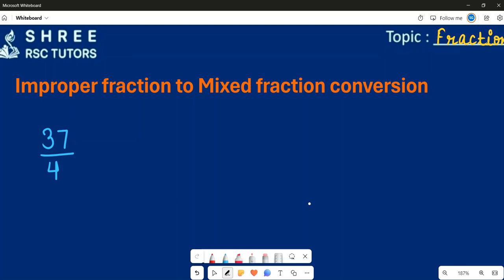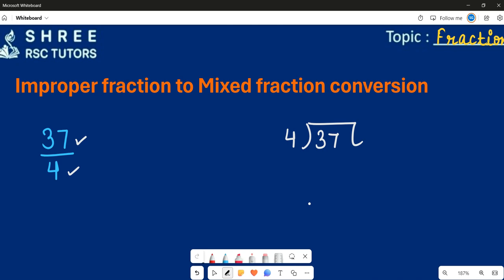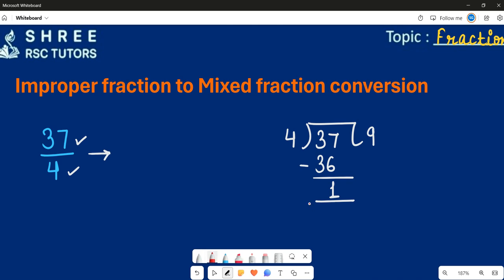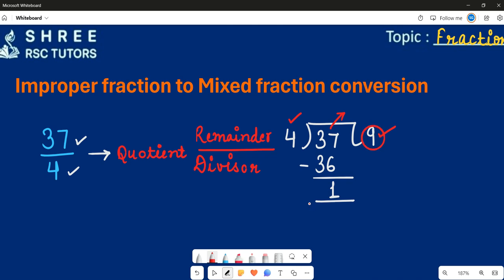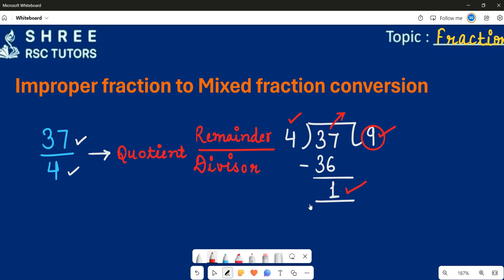Improper fraction to Mixed fraction|| SHREE RSC TUTORS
Join us for a clear and concise guide to mastering the art of converting mixed fractions. This step-by-step tutorial simplifies the process, making it accessible for all learners. Gain confidence and proficiency in converting mixed fractions effortlessly. Uncover the key techniques and principles behind this conversion, enhancing your mathematical skills. Elevate your understanding with practical examples and insightful explanations. Join us for an enriching educational experience and unlock the ability to convert mixed fractions seamlessly.

Thanks,
SHREE RSC TUTORS